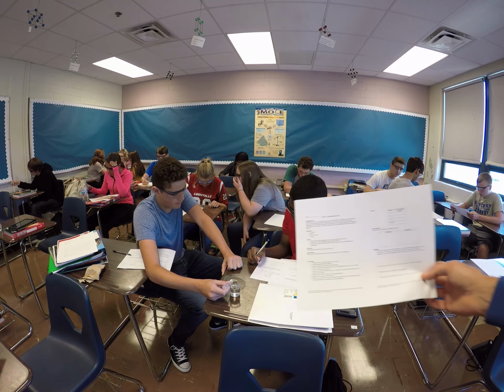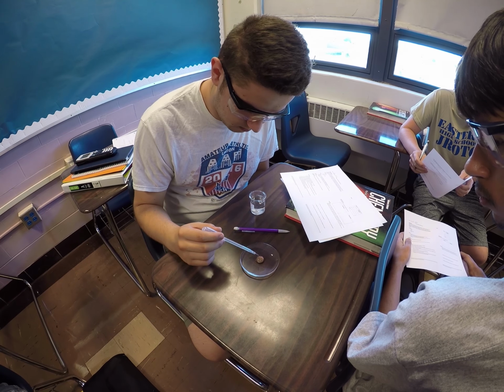Scientific Method Lab: How many drops of water can you place on a penny?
Scientific Notation & Dimensional Analysis  Student Presentations
American Association of Chemistry Teachers